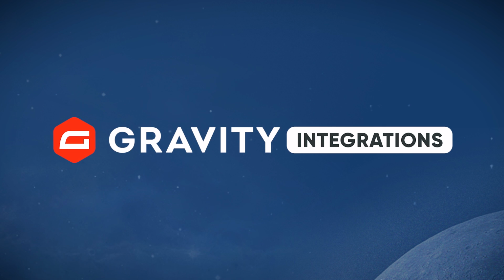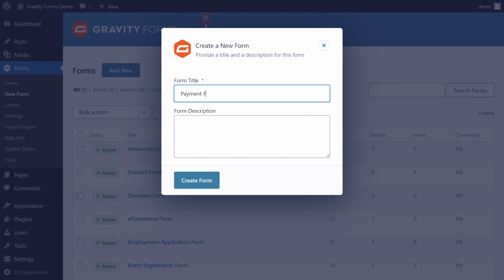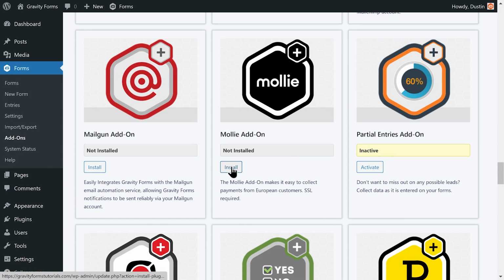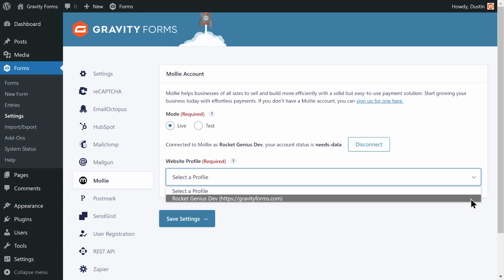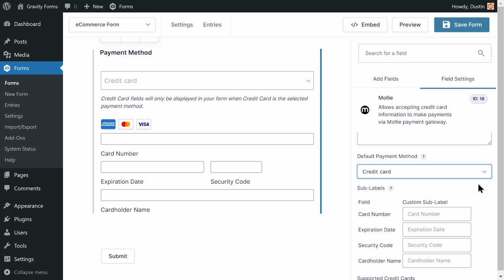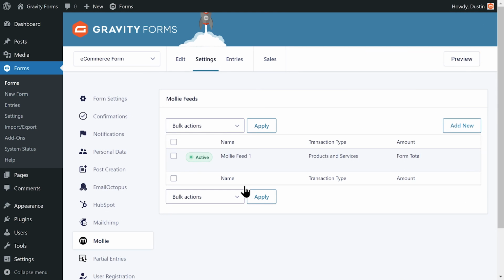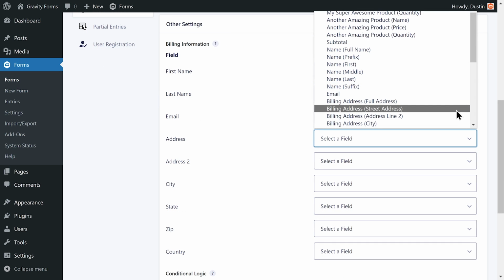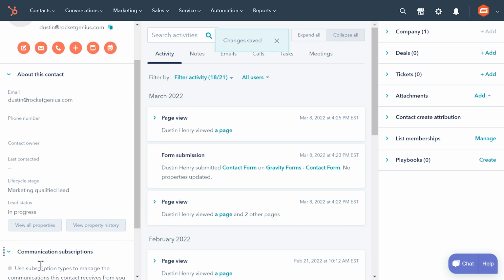Accept Payments from Around the World with the Gravity Forms Mollie Add-On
Build online forms, create surveys, accept payments, and much more with Gravity Forms. Whatever your project, we can handle your form building requirements.